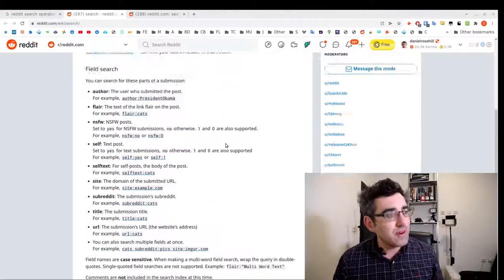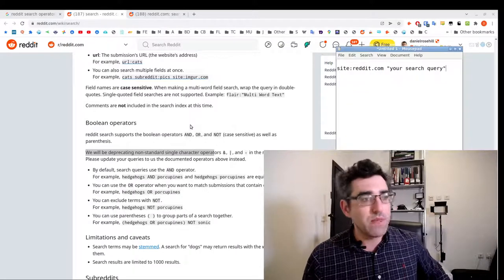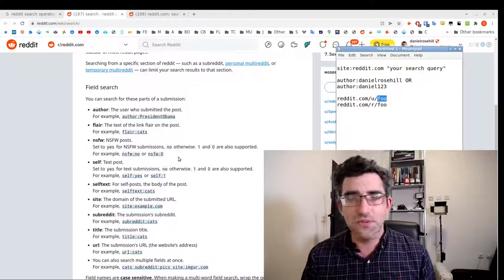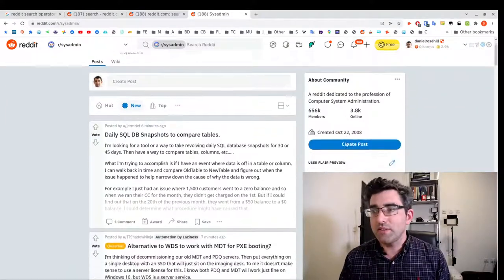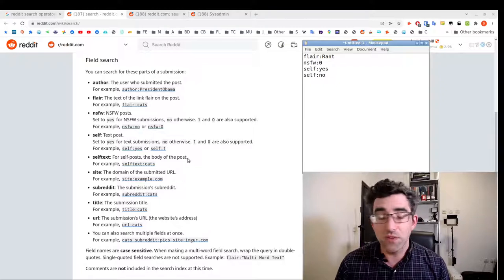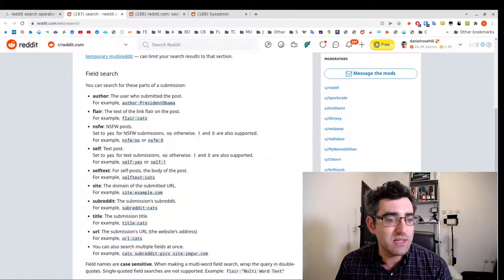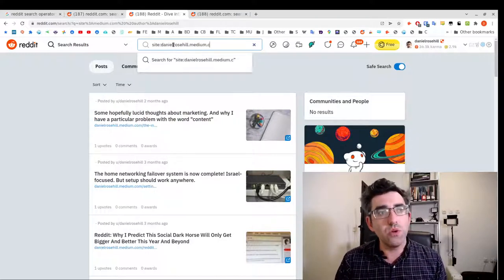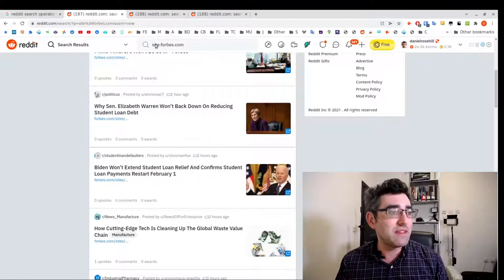How To Use Reddit's Search Operators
Reddit contains a number of field selectors and Boolean operators which can be combined to build powerful search queries from within the network.

== Production notes ==*

Camera:
Audio:
Stabilization:
Lighting:
Postproduction:
Other notes: